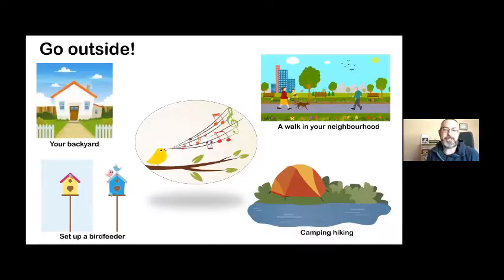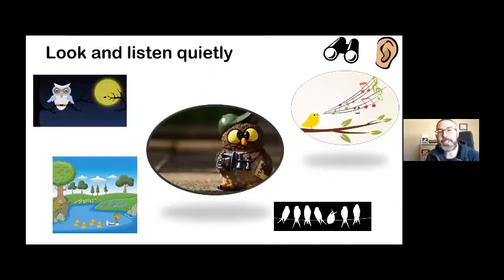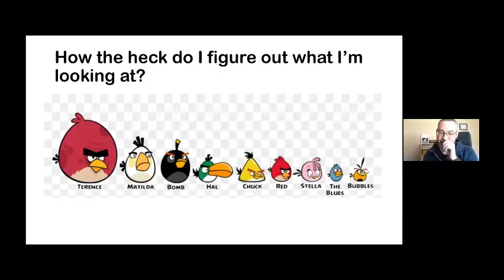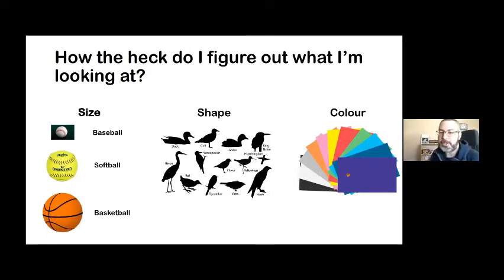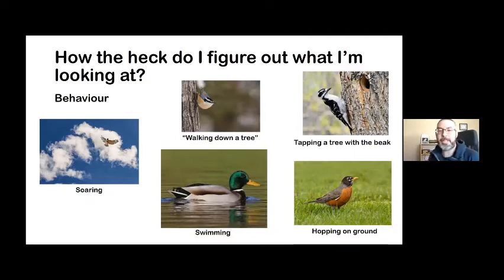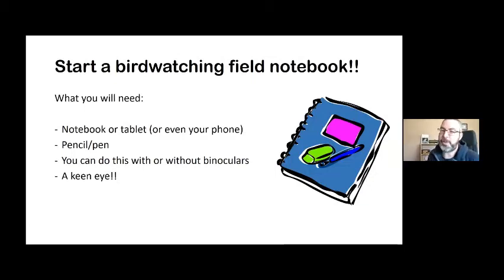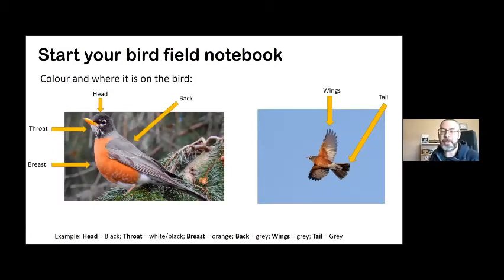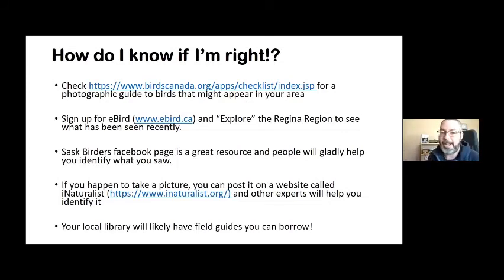Get Outside! (Virtual) Earth Day Celebration - Intro to Birdwatching ‐ RSM